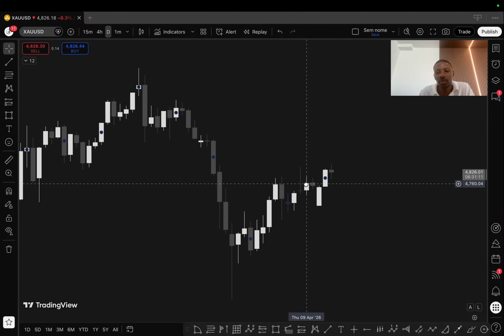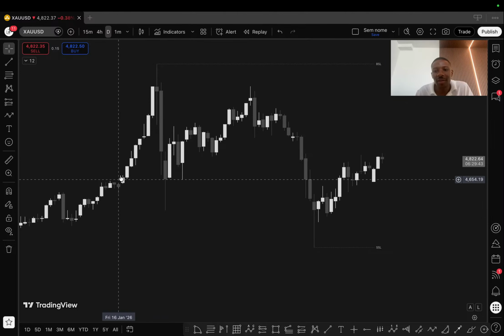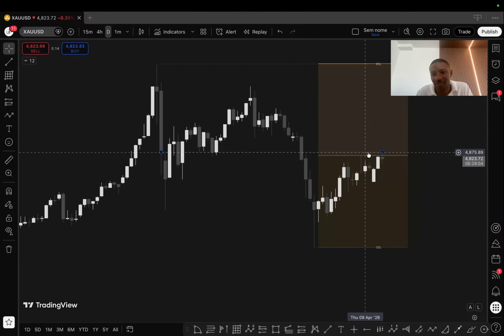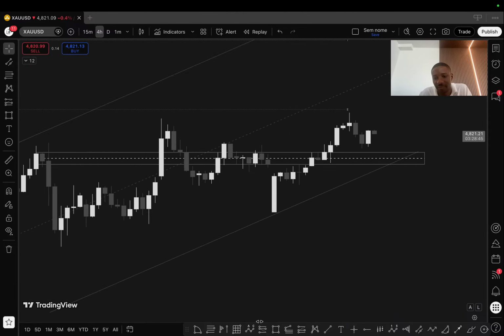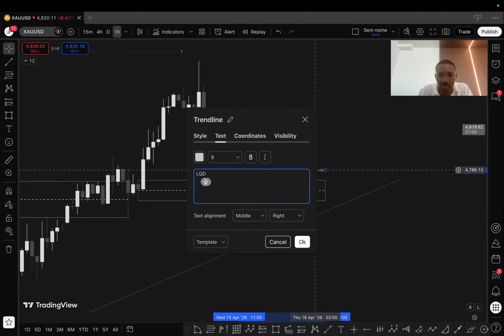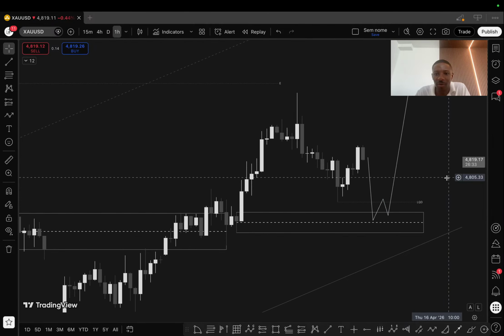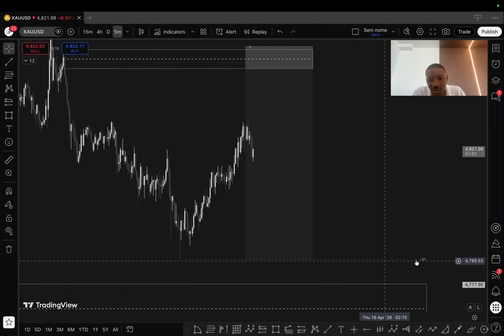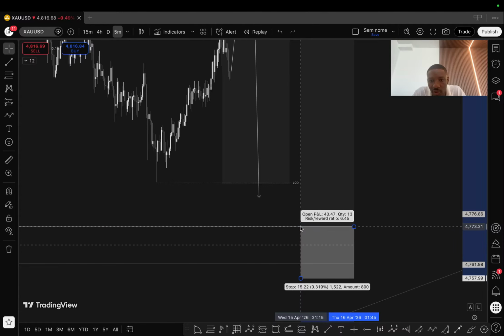XAUUSD Live Trading With XAUKING 15 Apr 26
XAUUSD LIVE TRADE

To Trade with me everyday send me text